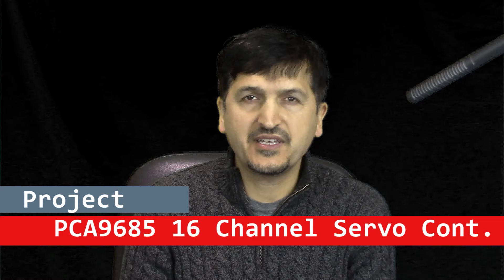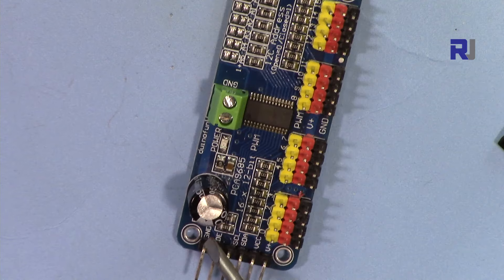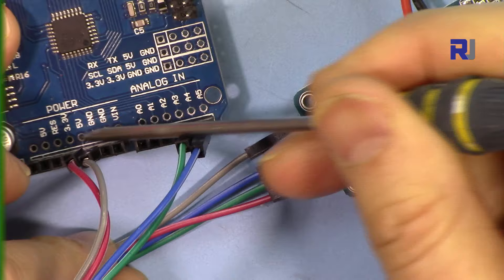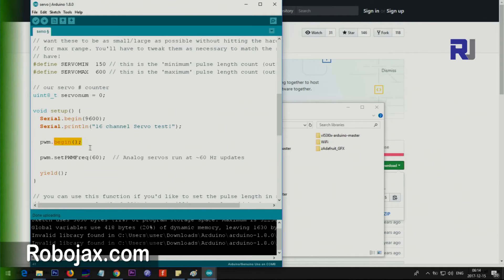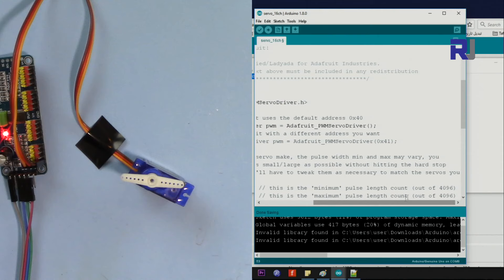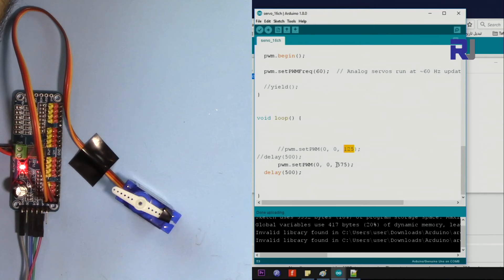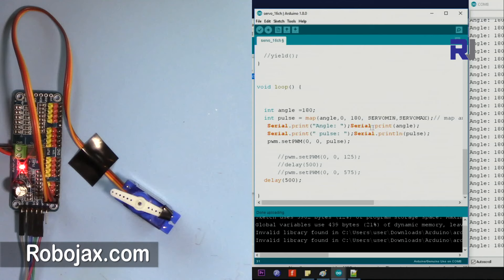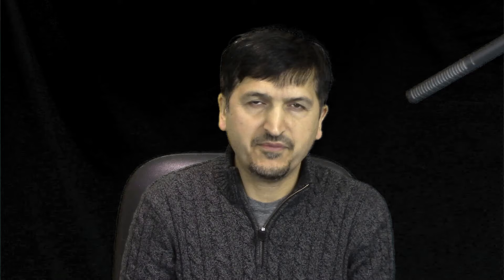Complete guide to PCA9685 16 channel Servo controller for Arduino with code Version of 5 ( V1)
This video is complete guide to using   PCA9685 16 channel Servo controller for Arduino.
This is Version 1. I have created V2 for 16 servo and V3 for 32 Servo. the links are below here.

Banggood or UNO board

Download the code, the manual and the library for this video

*** Buy PCA9685  from ***
Amazon USA
Amazon Canada
Amazon Europe (All)

*** Purchase  Authentic Arduino UNO from ***:
Amazon USA
Amazon Canada

Jump to different section of this video
00:00 Details of the module with chip PCA9685
06:14 Adding library needed for the PCA9685
07:14 Loading the example code
07:35 Code explained
11:31 Simplified Arduino code for PCA9685
12:00 Finding minimum and maximum value for your servo
18:27 Mapping pulse angle to pulse width
20:05 Creating separate method for mapping
20:55 Using for loop to test all angles for mapping

If you found this tutorial helpful, please support me so I can continue creating content like this.